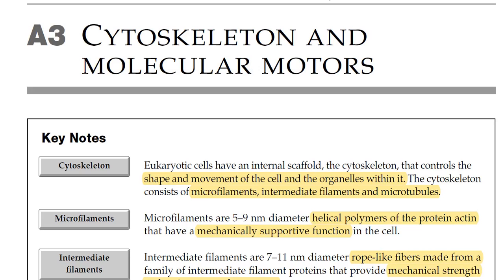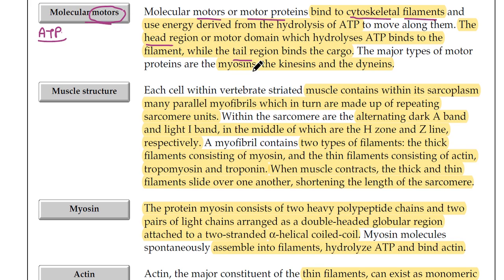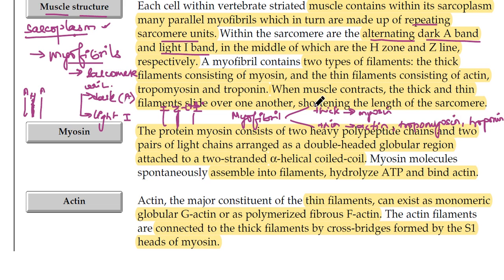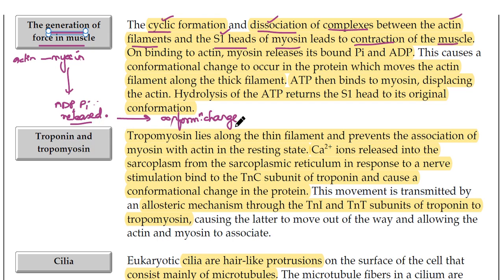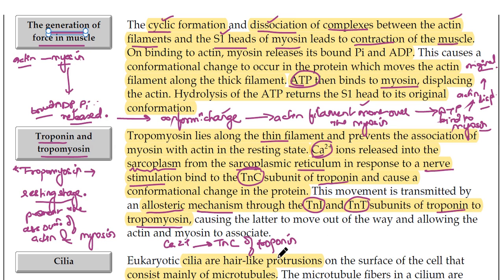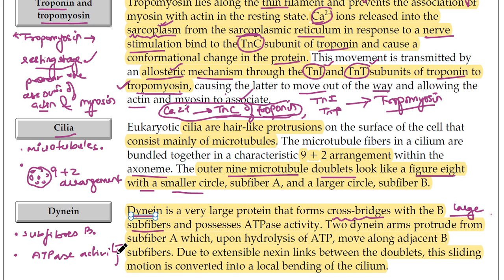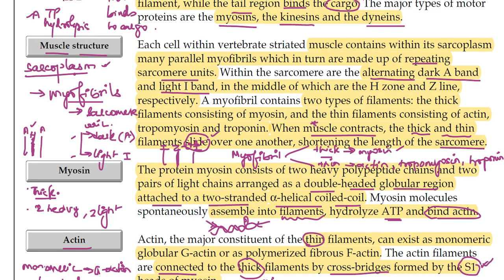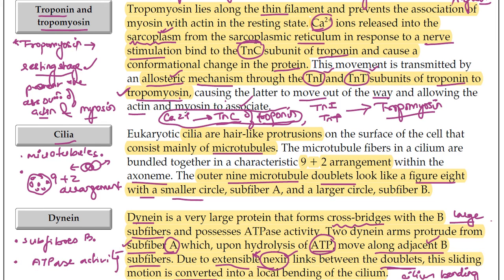CYTOSKELETON PART 1 II OVERVIEW II CELL BIOLOGY REVISION SERIES 3